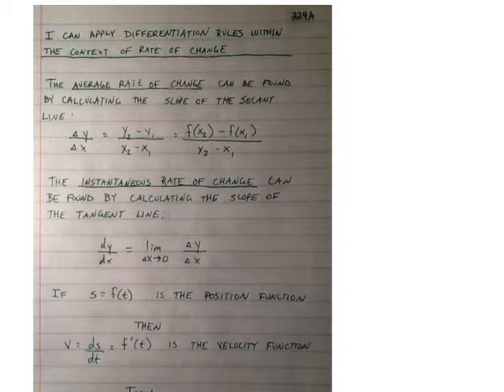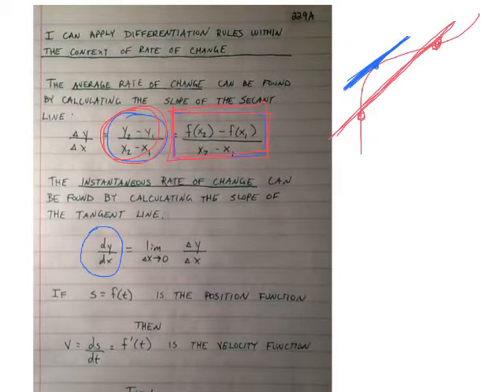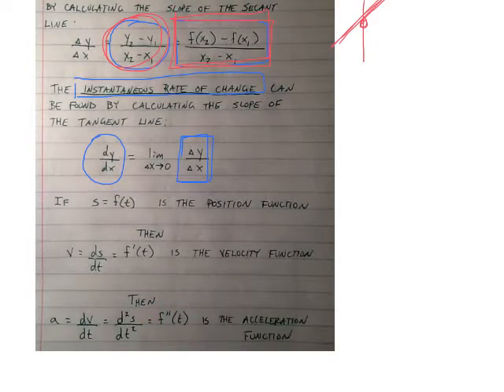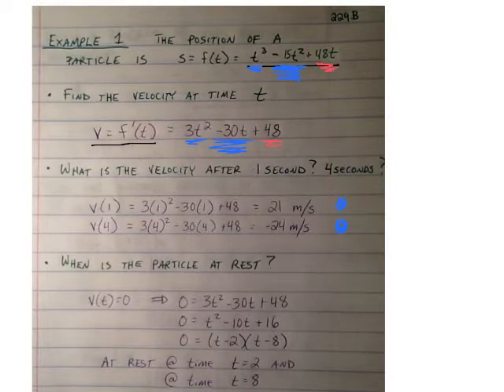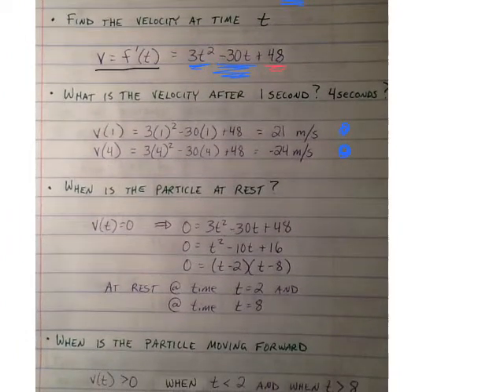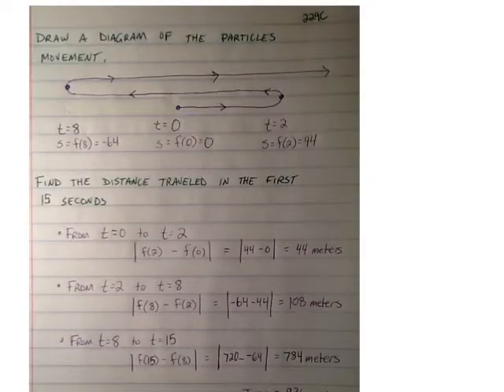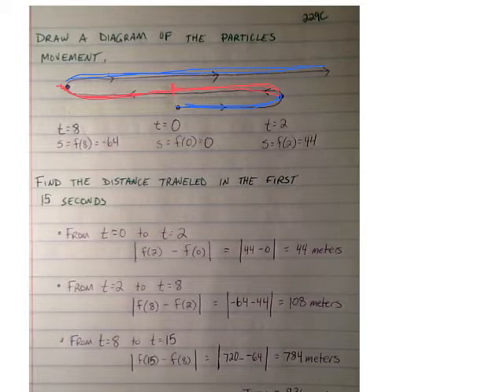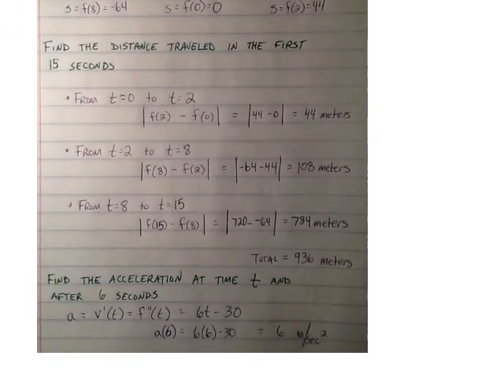BC229-Rate of Change